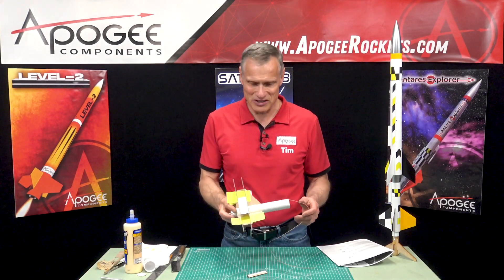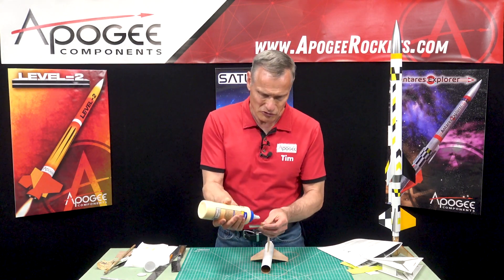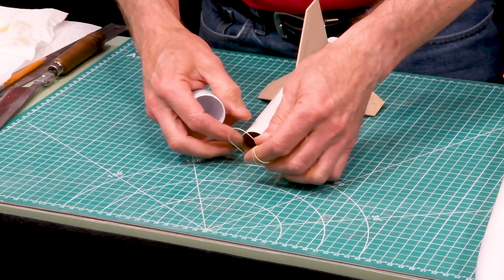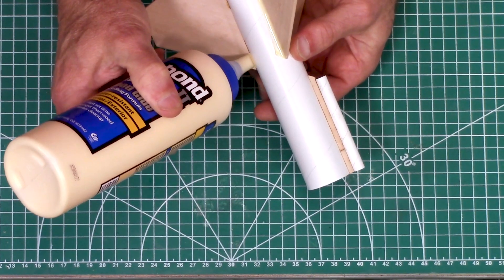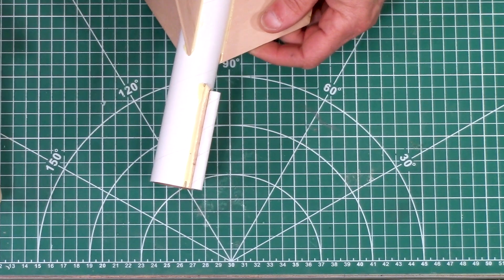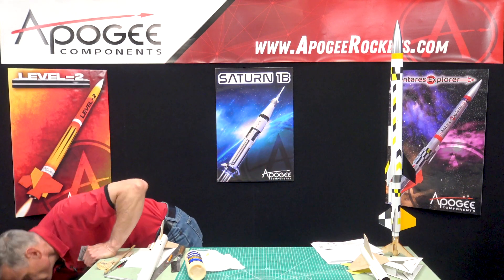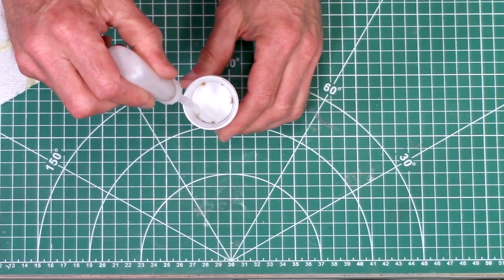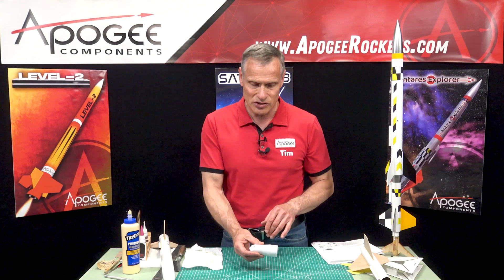Building the TTV Model Rocket Kit - Part 10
In this video, the glue on the fins is dry so we can remove the rocket from the fin alignment jig. Then we'll attach the launch lug and stand-off to the front end of the tube and glue it into place. Be sure to check the alignment of the launch lug to make sure it is straight so that the two lugs on the two stages are concentric and parallel. You'll then see how to apply glue fillets to the fins. While that is drying, we'll put the protective bulkhead disk into the transition using thin super glue.

The TTV rocket was created as a way for us to inexpensively test the "Simple Timer." This electronic staging device is perfect for those that wish to stage composite propellant rocket motors. The TTV is a small-ish rocket that allows you to try out your timers and dual-deployment altimeters without using high-power motors. They can be tested on C and D size motors that are readily available.